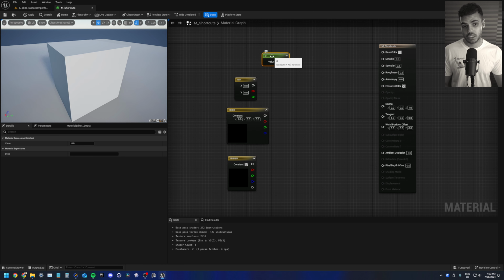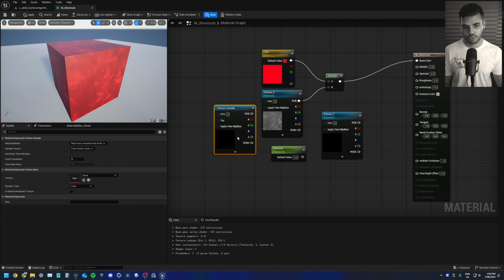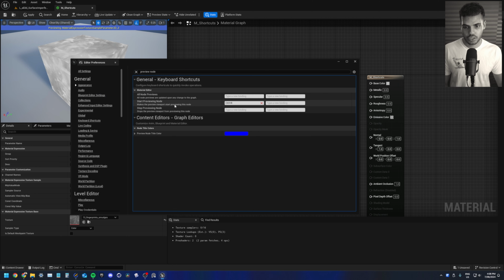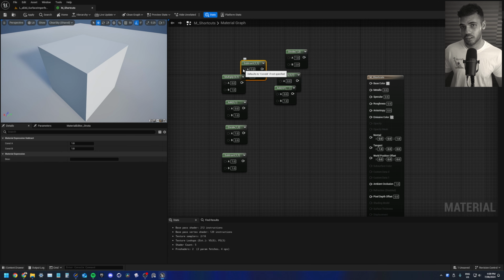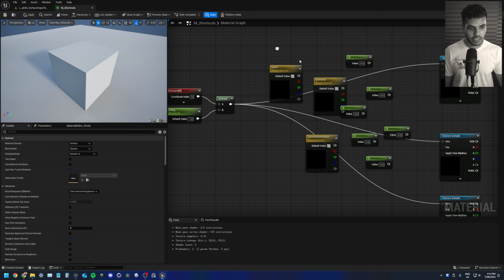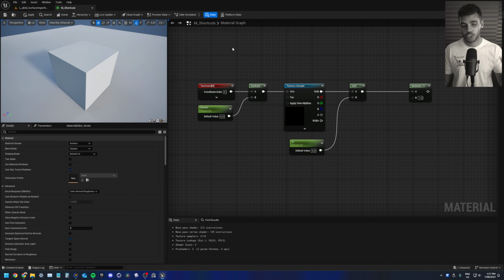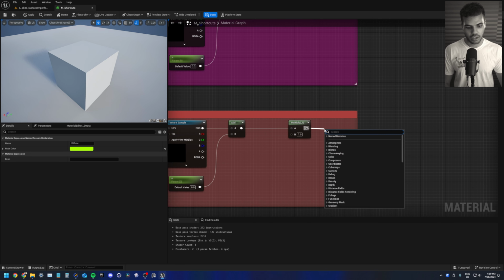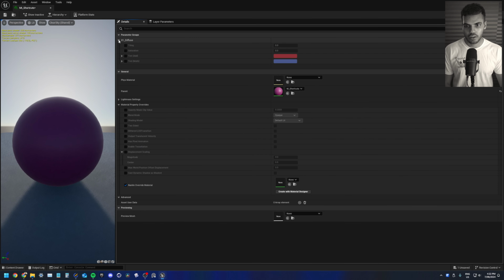Beginner Shortcuts for UE5! (make materials faster)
I use material shortcuts ALL the time in my videos and sometimes I forget to mention them or someone asks about what I did. This video goes over every shortcut that I use in the node graph when making materials, saves me a ton of clicks and I hope you can pick something up to help your workflow. Also there's a few extra tips about keeping everything organised, grouping nodes, and more! Thanks again for watching, see you soon 🙏🏽🫶🏽